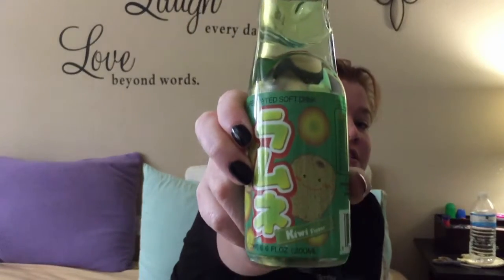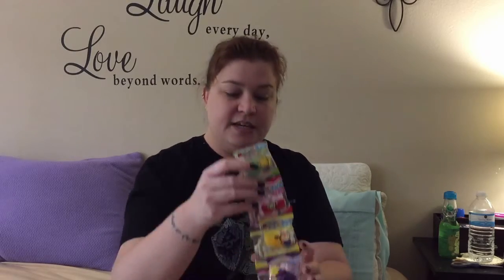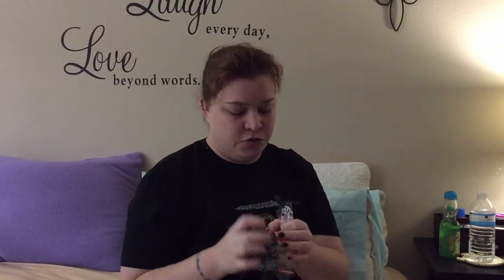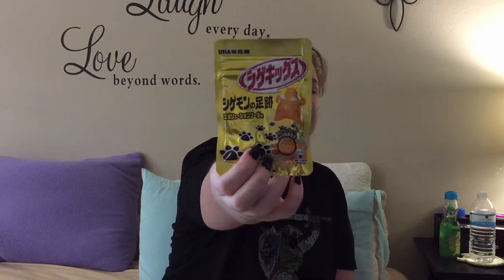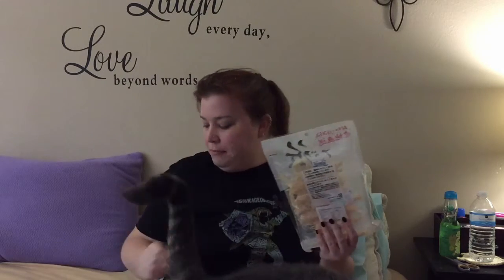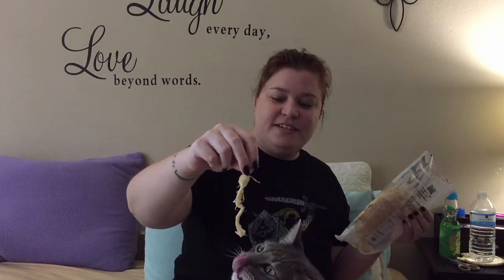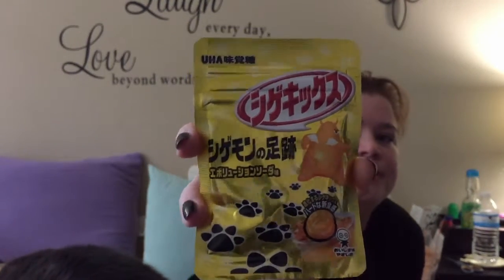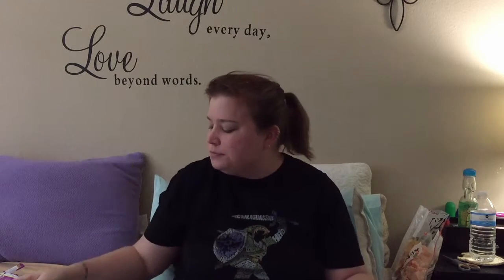American Tries Japanese Snacks - JAPAN - Eating Around the World: Taste Testing!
A W E S O M E S U B S!

[$12/mo three beauty samples from StarLooks + 3 gift cards! ]

[$10/mo beauty sample subscription]

[$10/mo Lip product subscription]

[$12/mo Beauty sample subscription]

[$21/mo Beauty Subscription, high-end, full sized products]

[$15.95 USD/mo Beauty Subscription from the UK]

[$1/mo shaving subscription - upgrades are available for $6 or $9]

[$12/mo Healthy Food subscription; Gluten Free and Larger boxes available]
(Use my link to get your first box for only $2!

[$6.99 Weekly or Bi-Weekly Healthy Snack subscription]

(use my code: RICKIH5CP and get your first box FREE)

[$13.95+$6 s/h per month Geek/Gamer Subscription]

[$29.99/mo Geek/Gamer subscription]

[$12.92+$6 s/h per month -Geek/Gamer subscription]

[$23.90 per month - Geek/Gamer subscription]

[$25+ s/h bi-monthly - Marvel and Funko exclusive subscription]

[$29.99 + s/h per month - Comics and Geeky subscription]

[ 8.42 + s/h per month- Geeky Subscription]

[Prices vary per box, great monthly themes, no subscription]